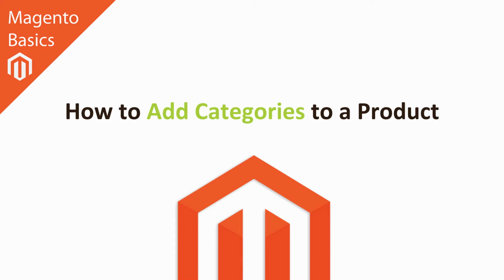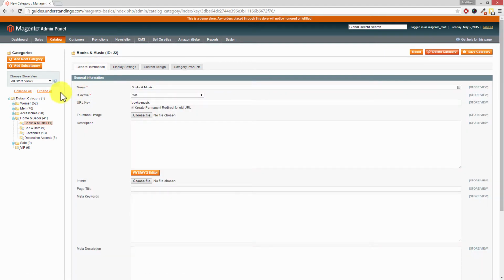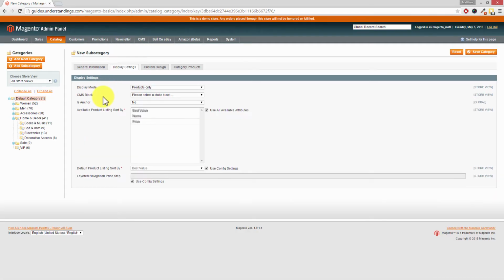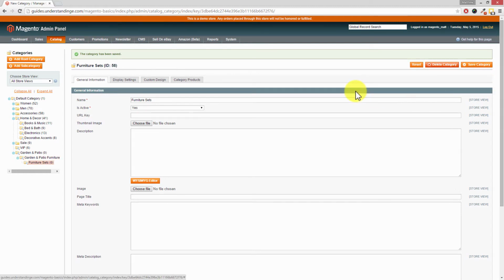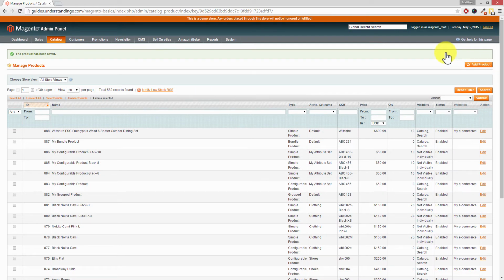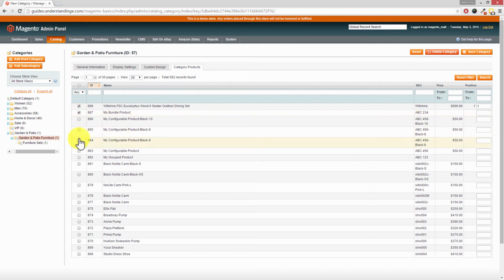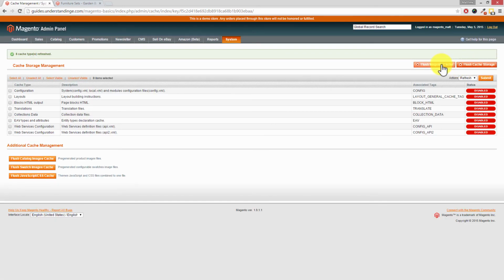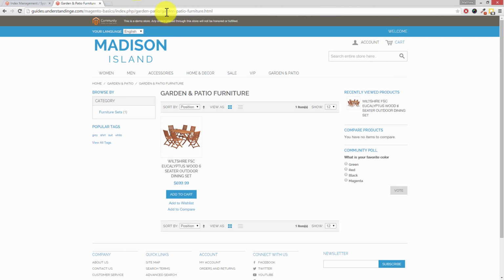How to Add Categories to a Product in Magento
With Magento you can create a category structure that suits your business, products and customers.

In this tutorial you'll learn:
- How to create categories in Magento
- How to assign one or more categories to a product
- How to see which categories have which products assigned

Consider this two huge tips when creating top-level category:
1. Click on "Default Category" when you want to create new top level categories in your Magento website.
2. Click on "Add Subcategory" and do not click on "Add Root Category".

Root Category is meant for different Magento websites while Subcategory is meant for creating a subcategory for an existing root category.

There's no restrictions in Magento on how many categories you want to add or how deep your categories can go as well.

Matt & Dave